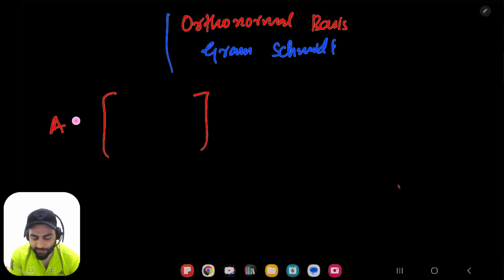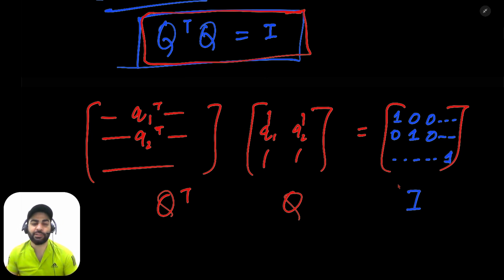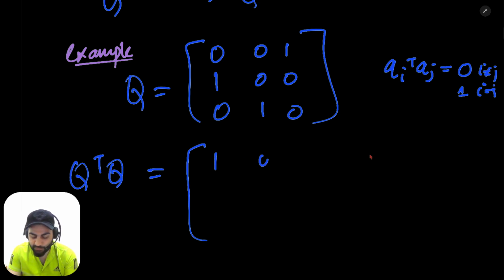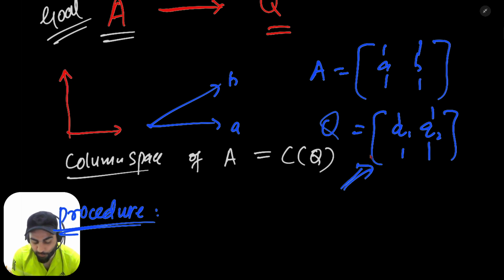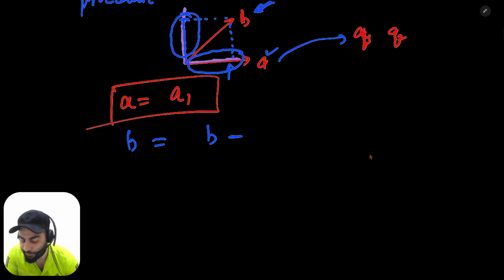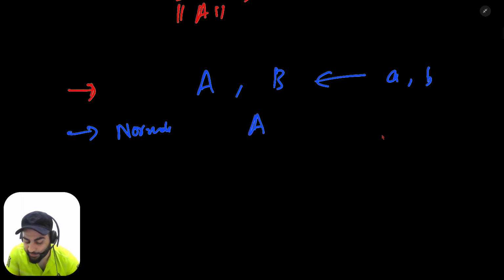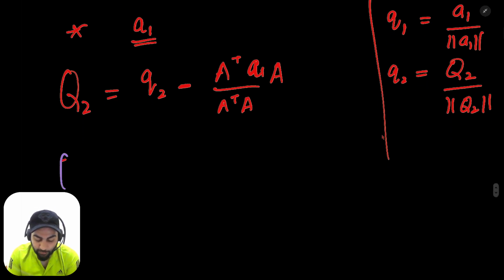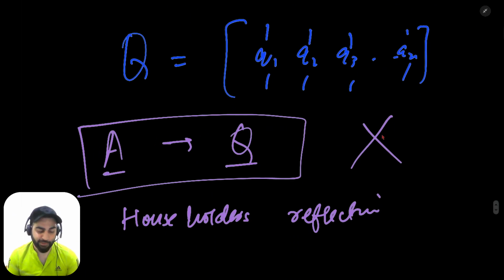S24b: OrthoNormal Matrices | Gram Schimdt Procedure